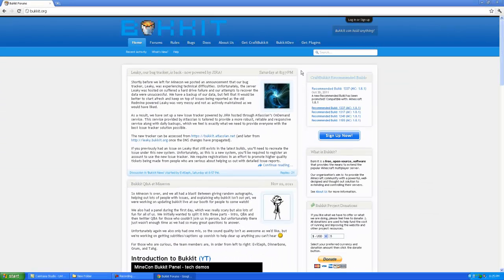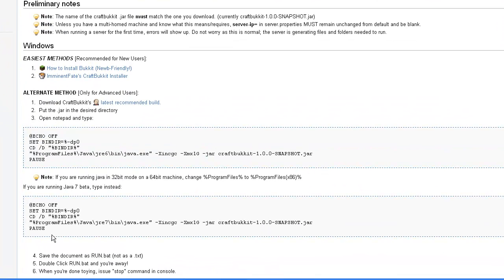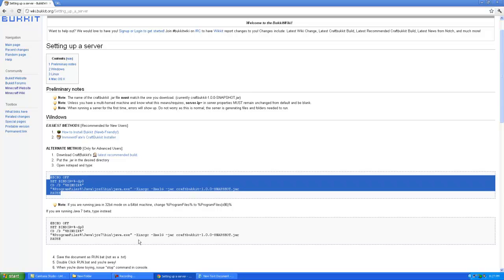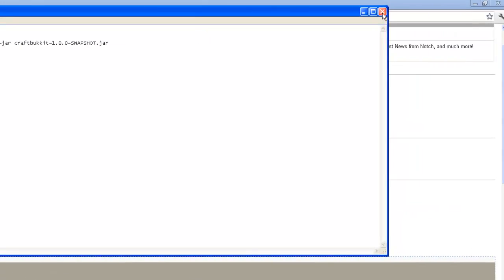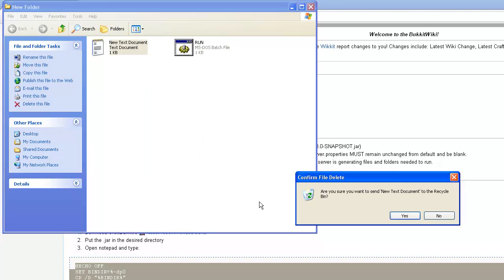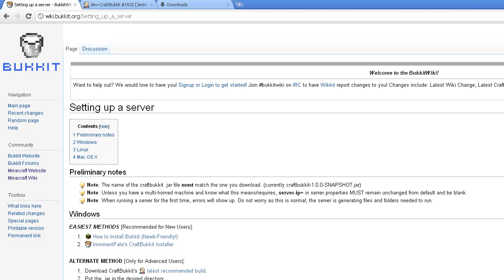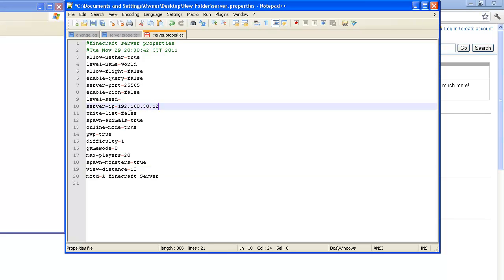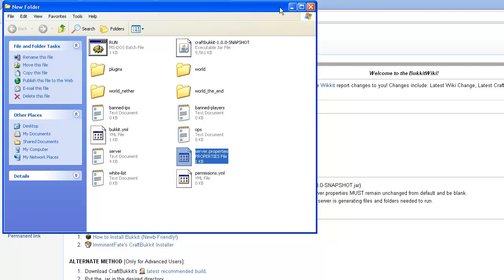Bukkit Server Install Tutorial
Tutorial on how to install setup and run a bukkit server